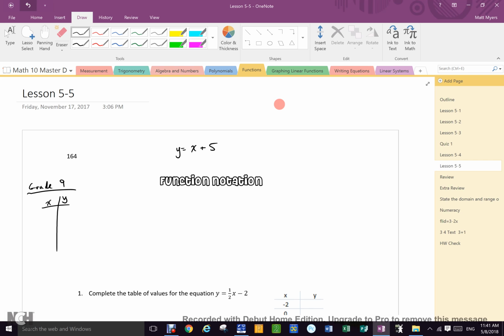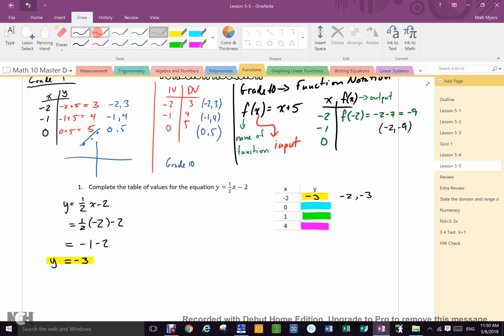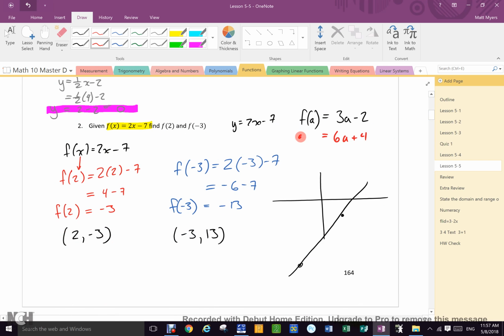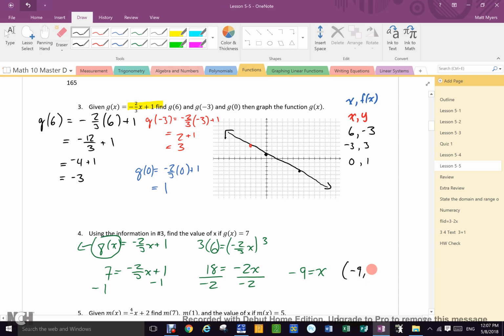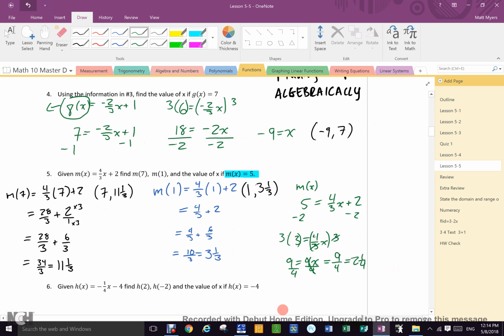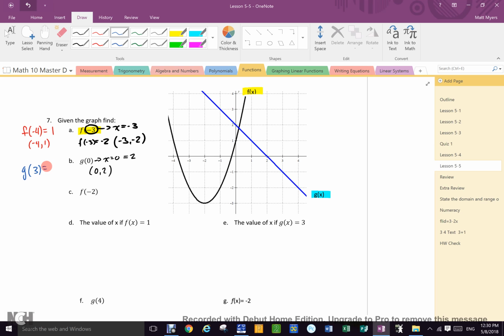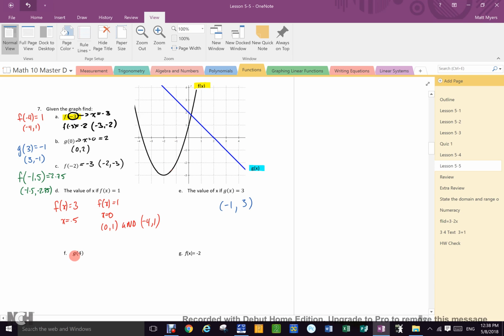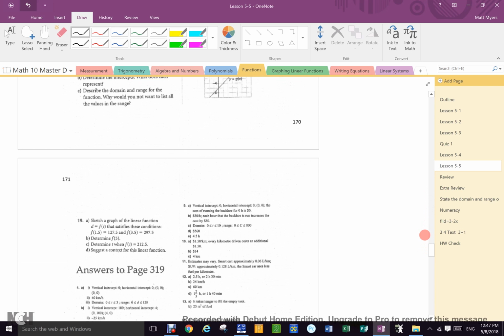May 8 Block D Function Notation